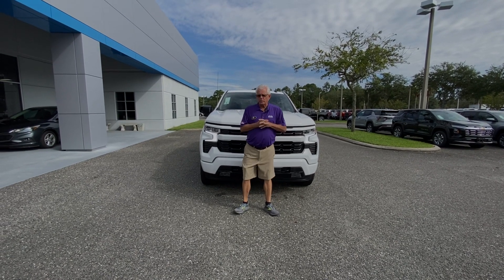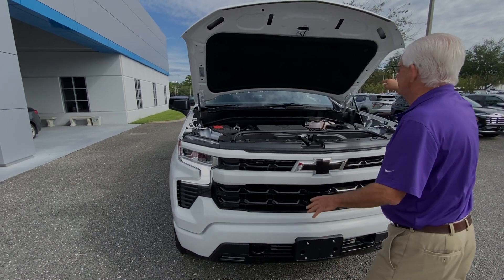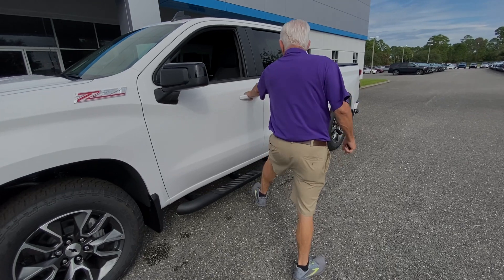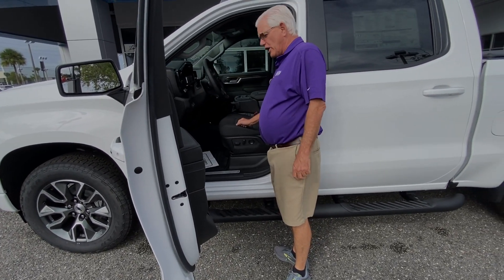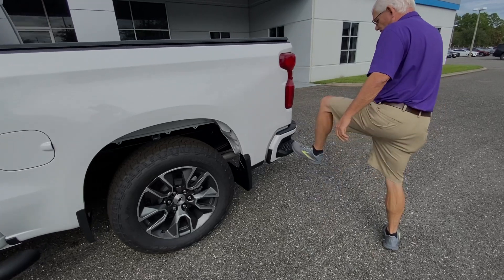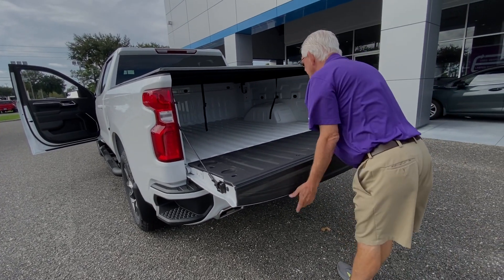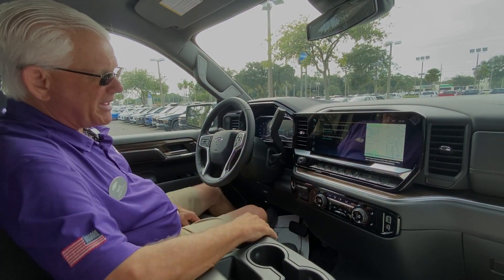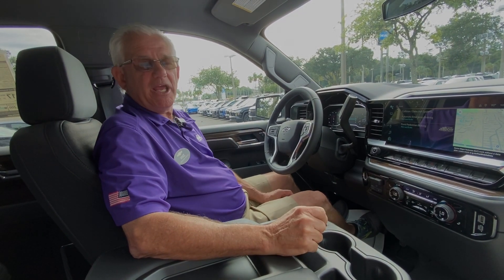New 2024 Chevrolet Silverado 1500 RST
Stock: R1231137
VIN: 2GCUDEED7R1231137